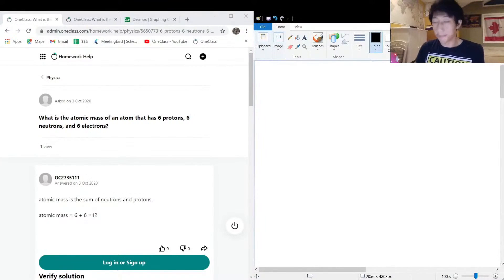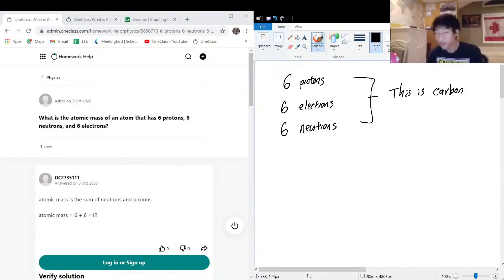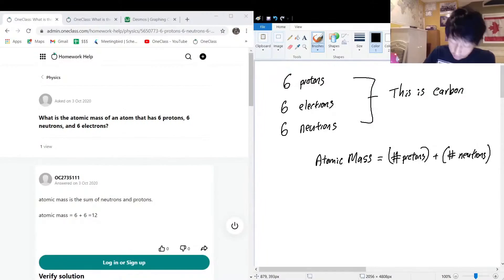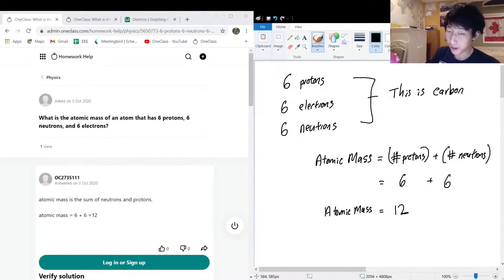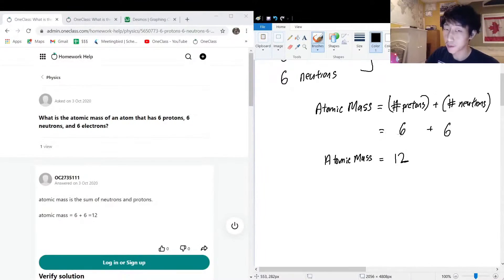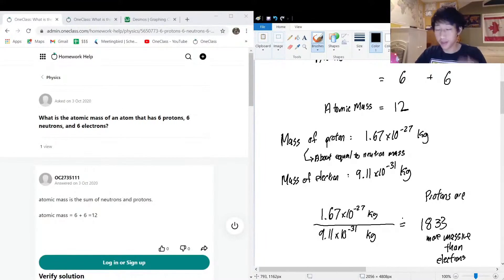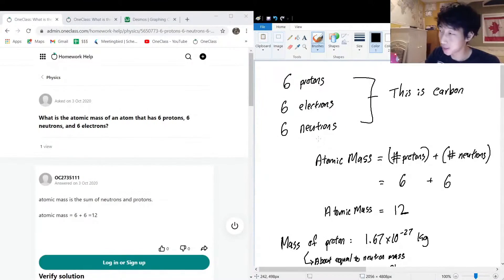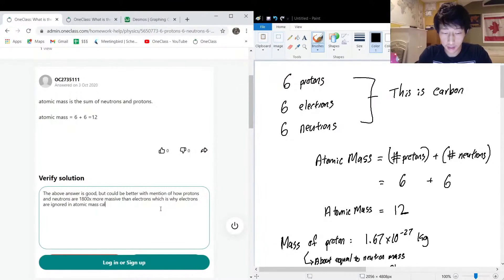What is the atomic mass of an atom that has 6 protons, 6 neutrons, and 6 electrons?